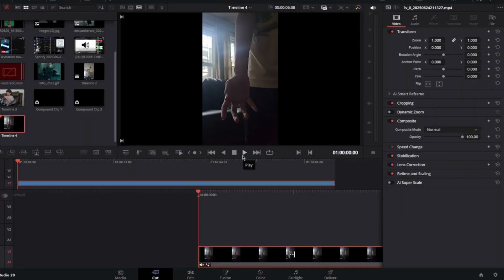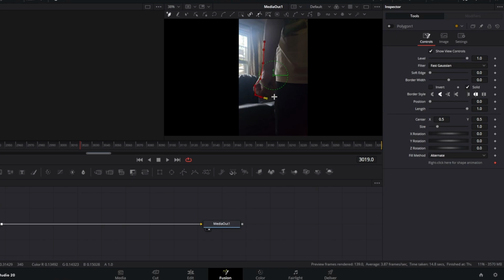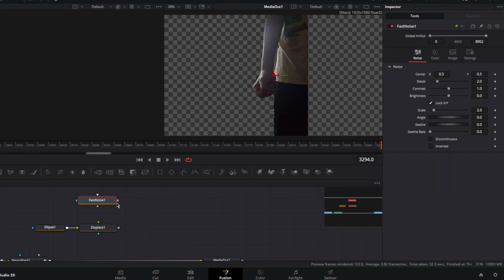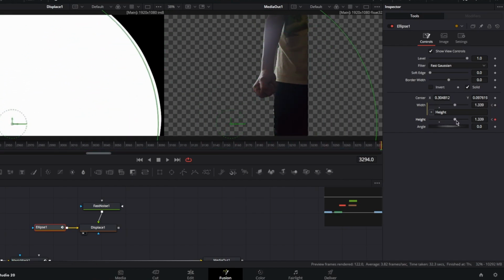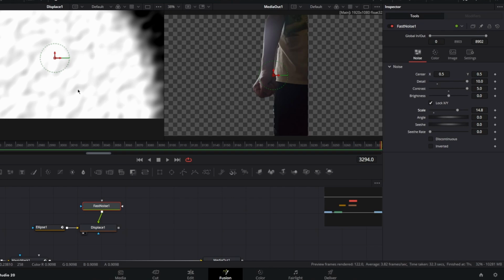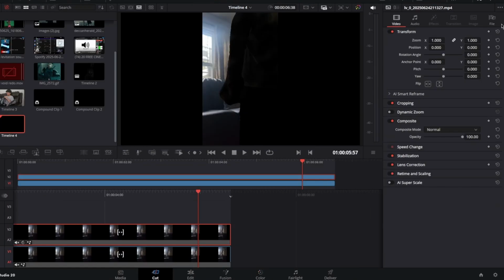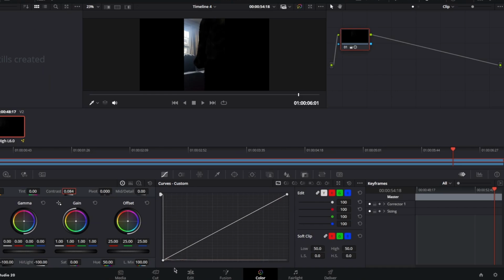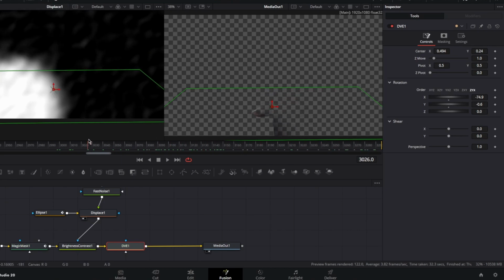Turn Into the Void | DaVinci Resolve Tutorial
Corrupt your floors, walls, or friends by adding the void into your videos